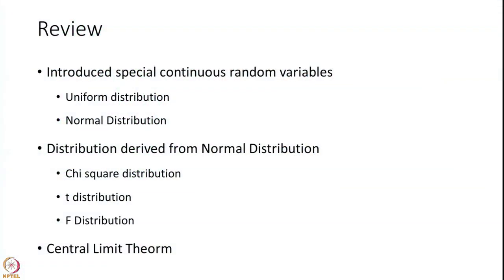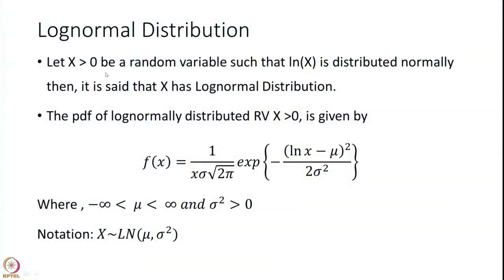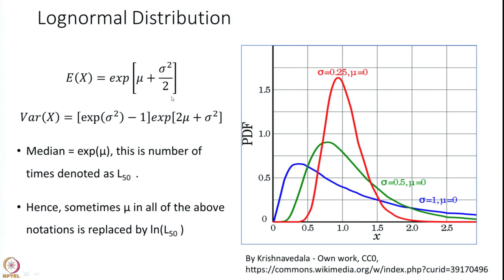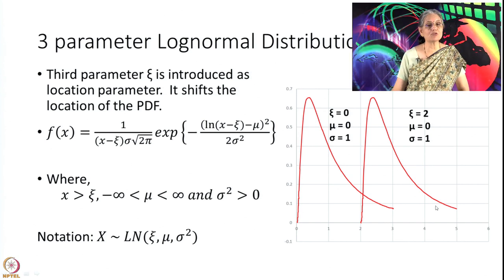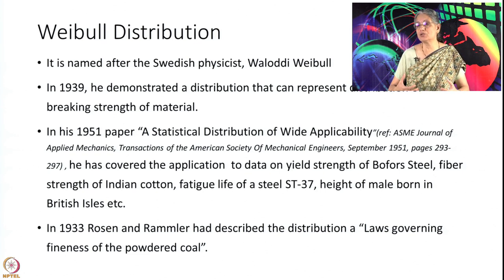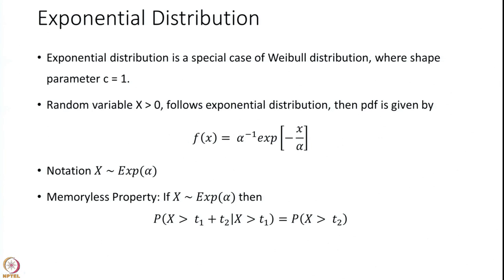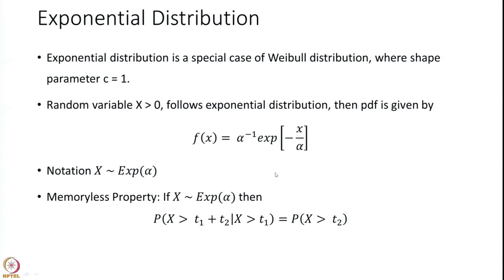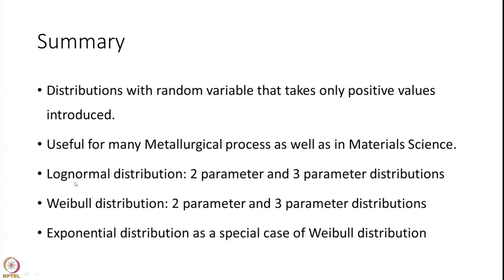Week 4: Lecture 35: Special Random Variables V